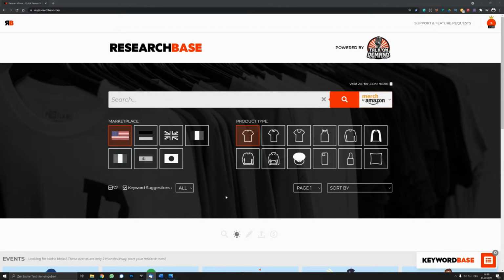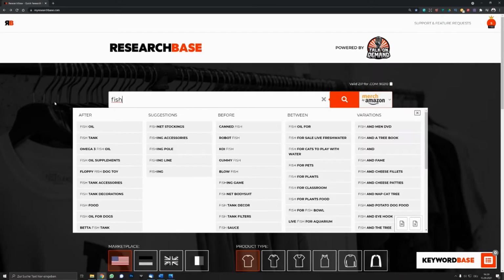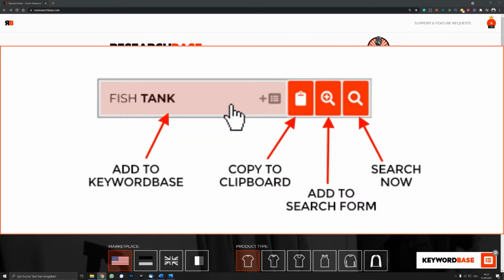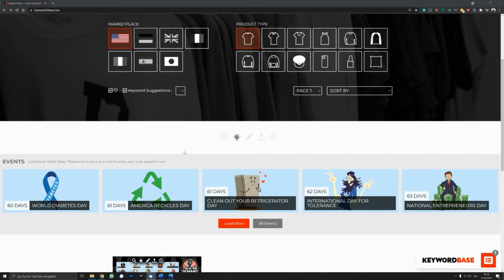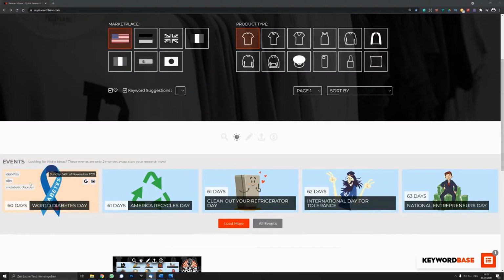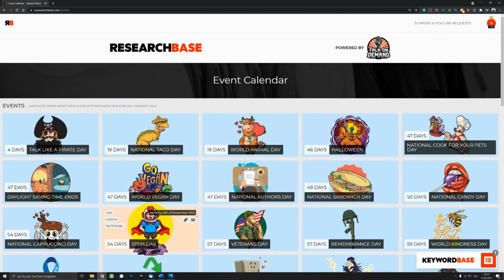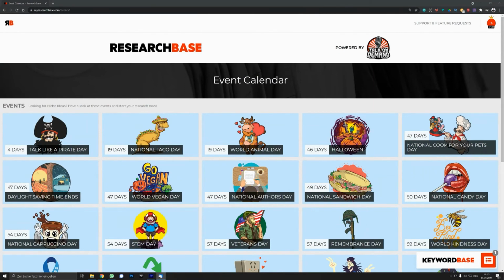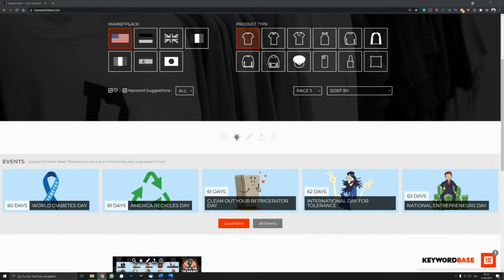ResearchBase Update - New Event Calendar And Keyword Suggestions Usability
ResearchBase Update September 2021